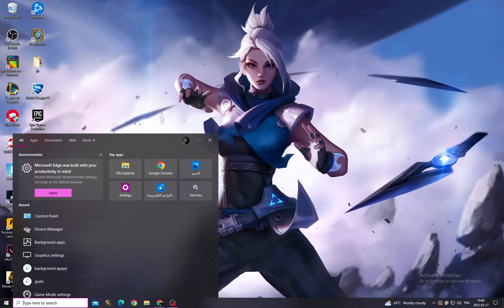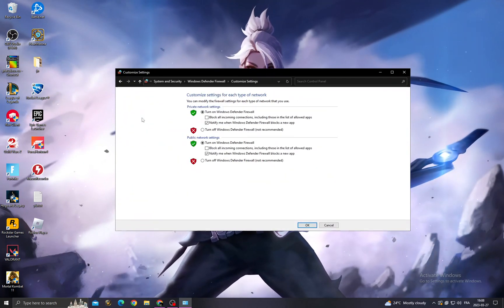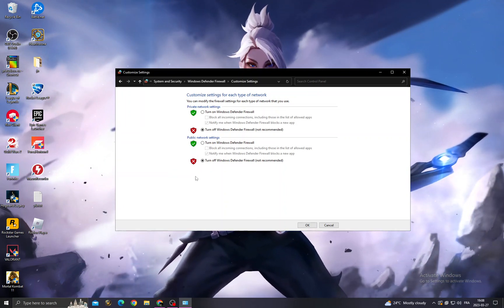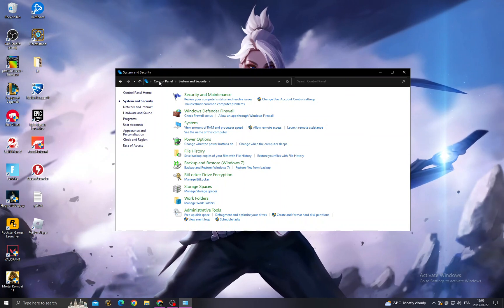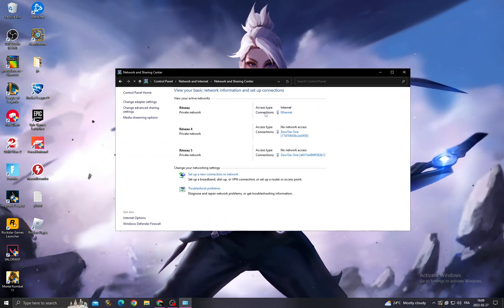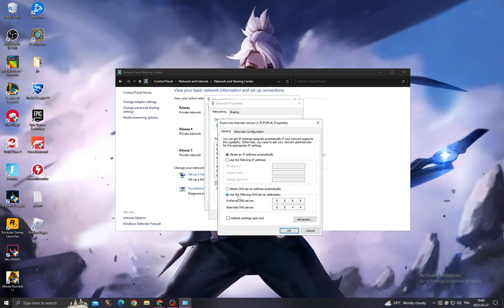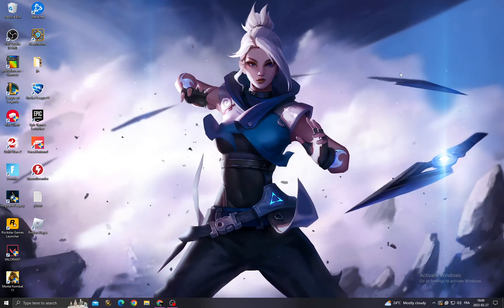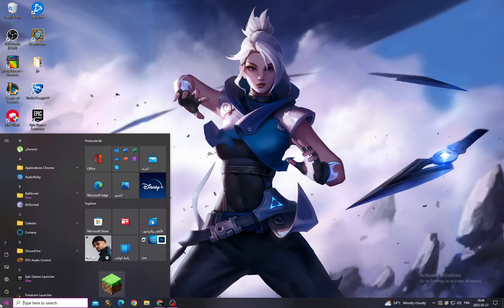VALORANT VAL 62 ERROR FIX (2025 ) | How To Fix Valorant Error Code Val 62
VALORANT VAL 62 ERROR FIX (2023) | How To Fix Valorant Error Code Val 62

in this video we discuss :